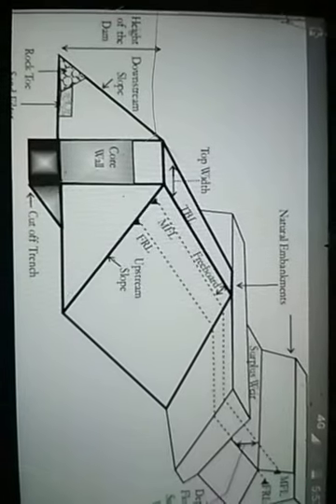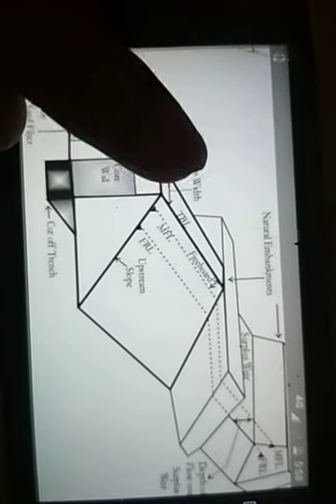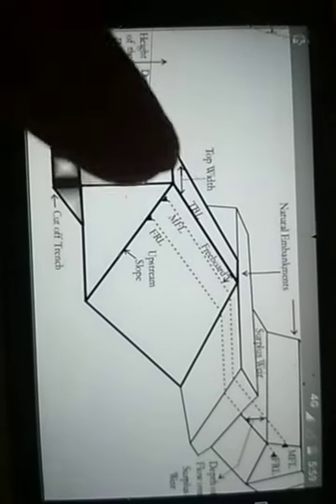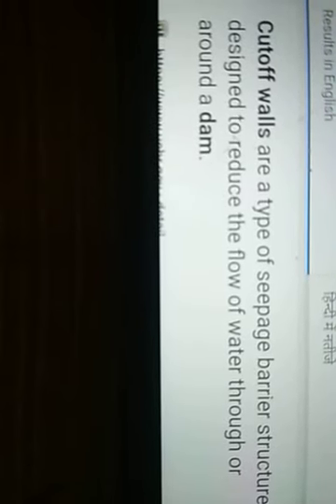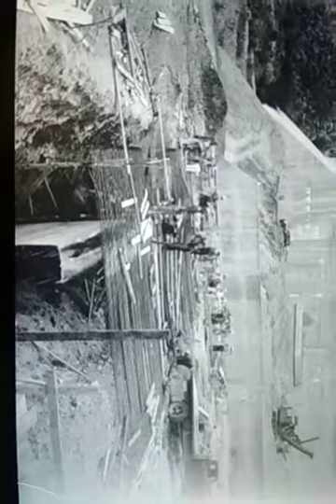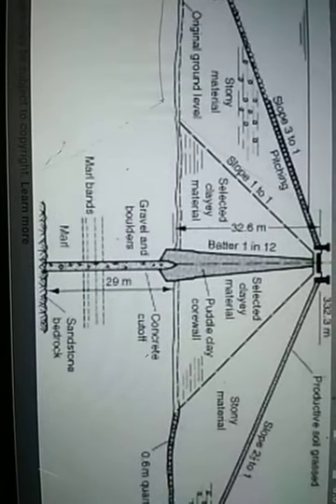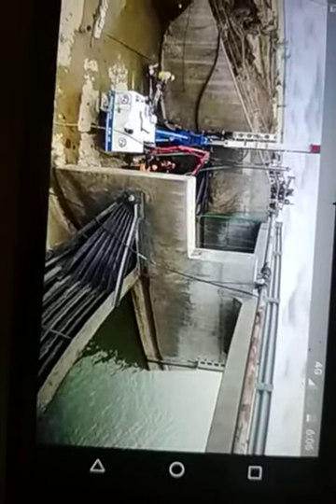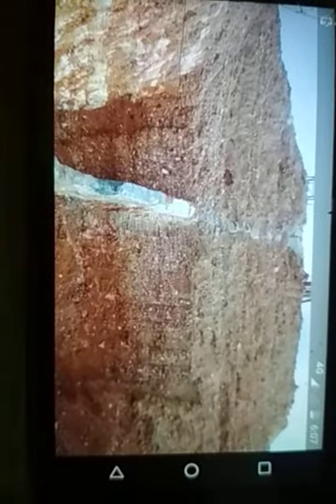Cut off wall